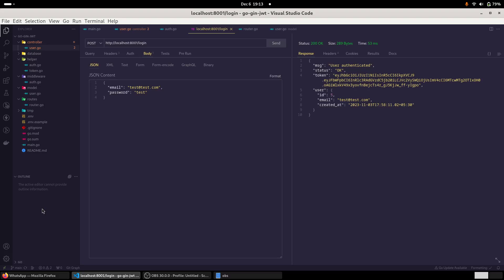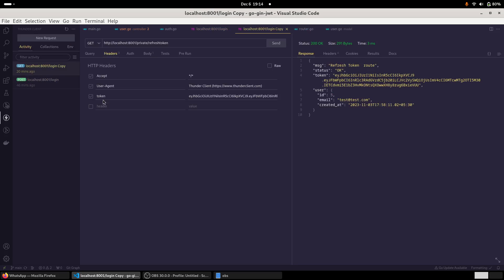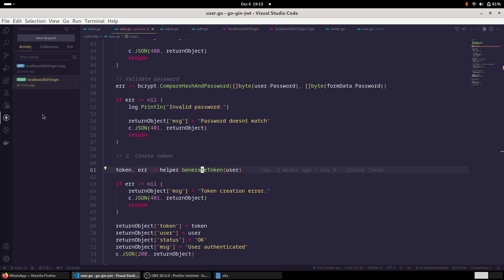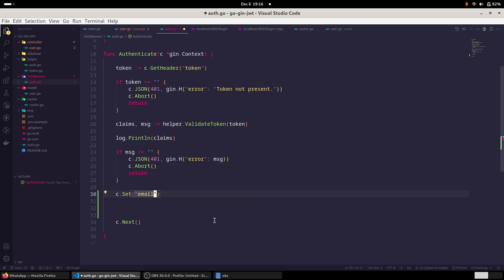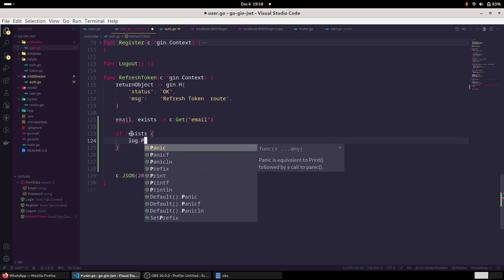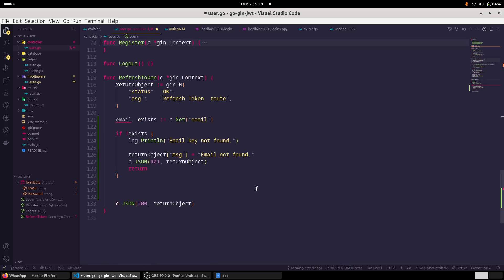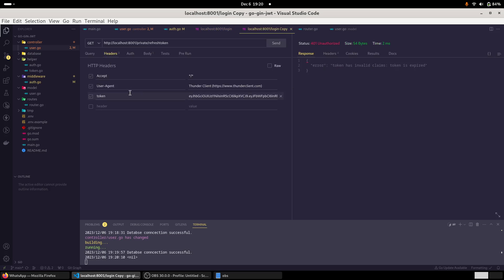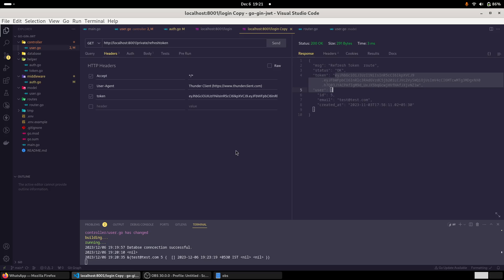Jwt Authentication With React And Golang - Refresh Token | Grow Your Skill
Jwt Authentication With React And Golang | Redux | React and Gin | Full Stack Golang Project | Grow Your Skill - Part 8

In this project, we will add User Authentication to Fullstack Blog application. We will implement jwt authentication as an independent service. For authentication we will use JWT. We will also add global state management using Redux.

In this session we will complete the refresh token functionality.

Jwt Authentication with React and Gin
jwt authentication in golang
full stack project
golang
golang tutorial 2023
Golang project